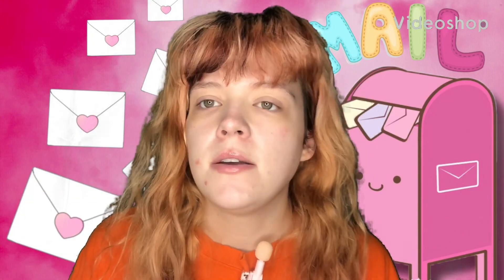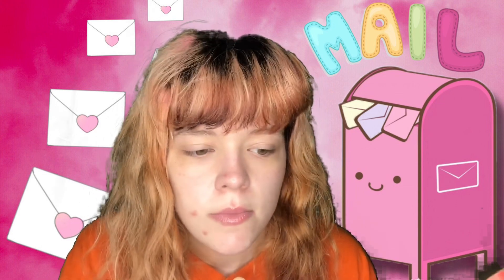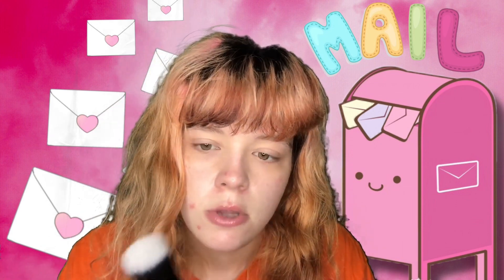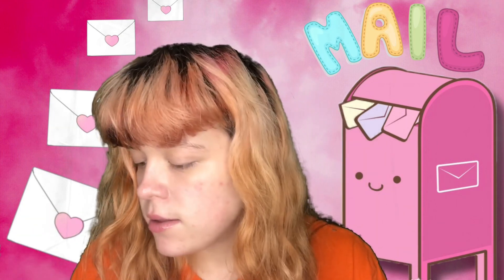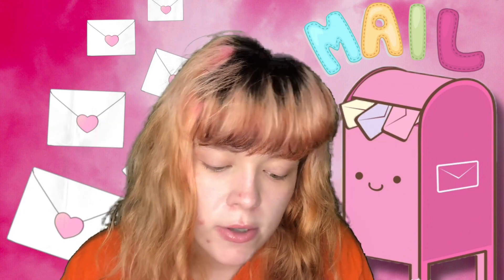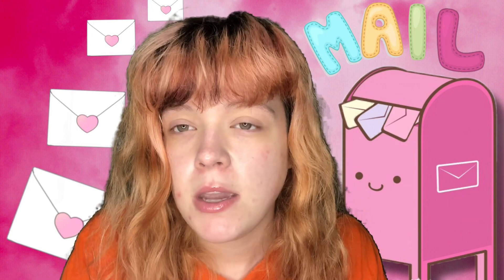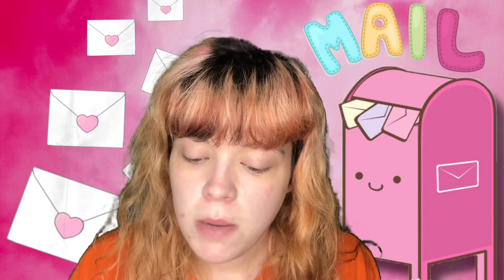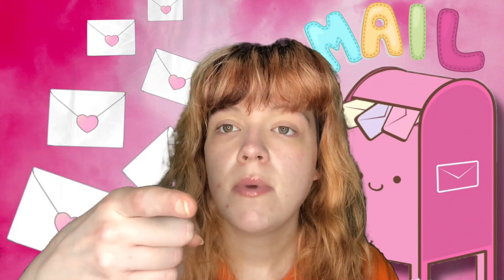E.L.F Liquid Blush & Brush Bundle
Welcome unicorns to another video. In today's video I am going to be opening some packages I got in the mail.

Elf products: